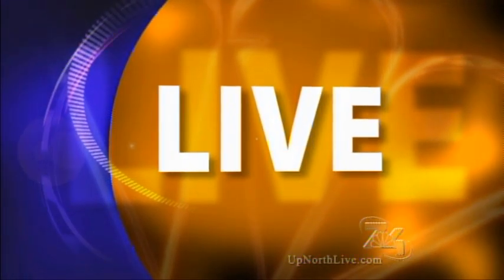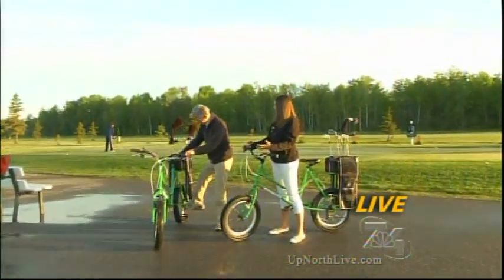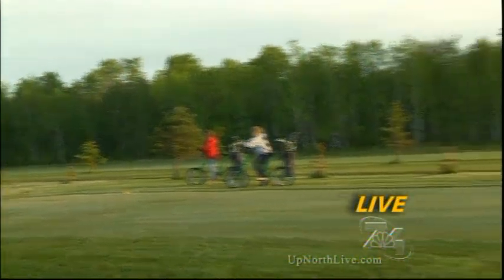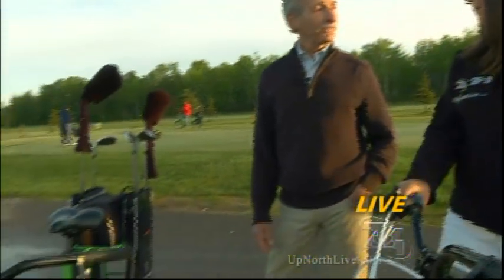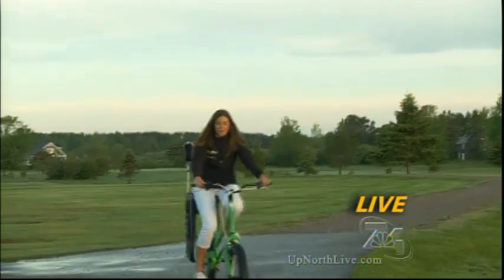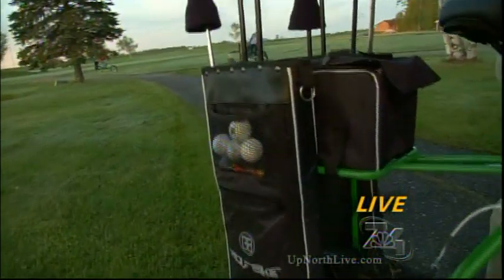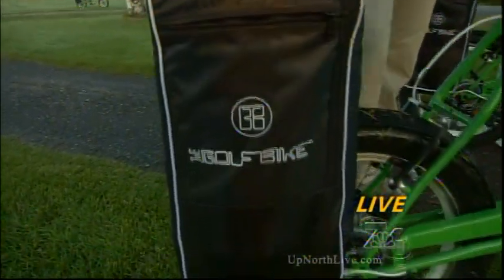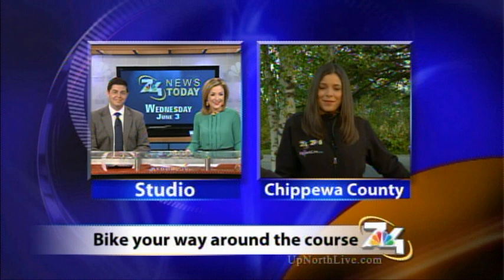Ditch the golf cart and peddle the course